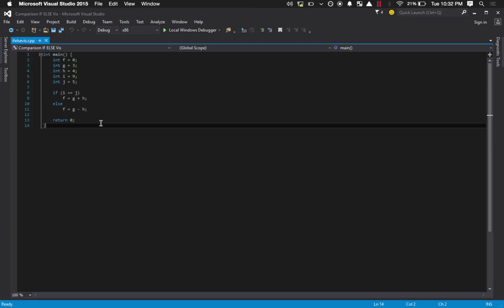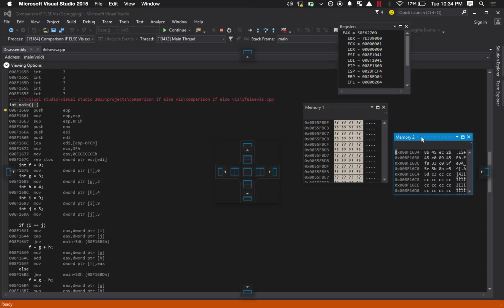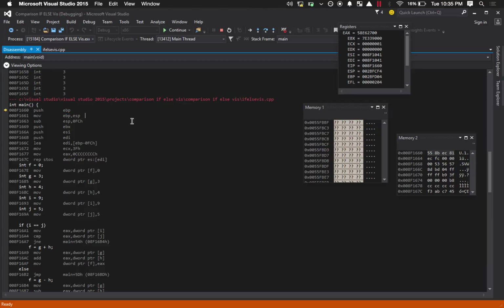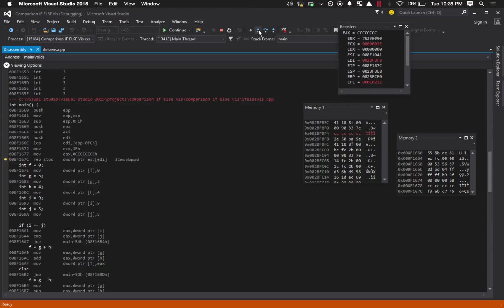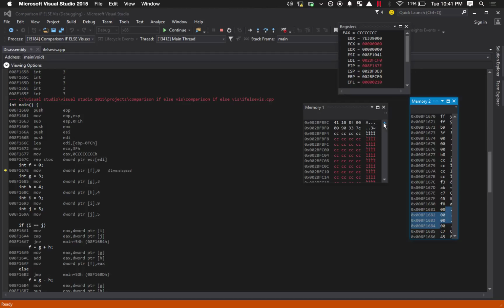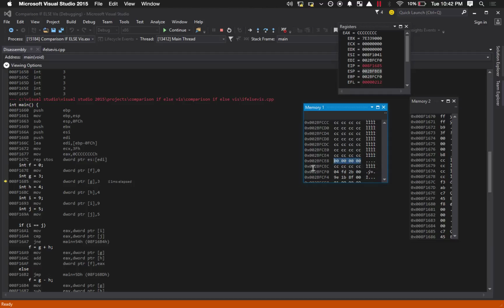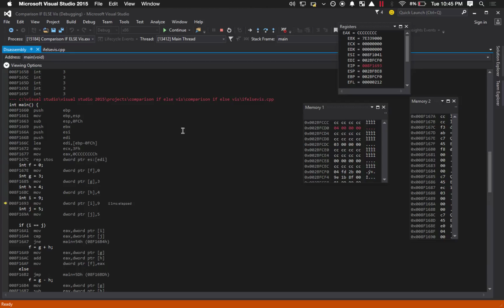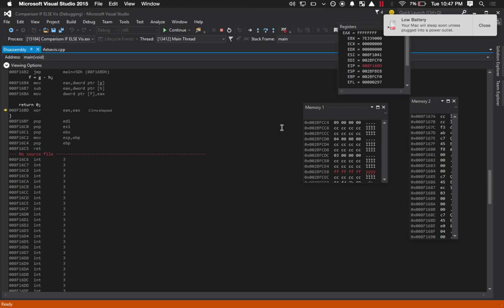Writing basic C or C++ program in Intel Assembly using Visual Studio (Part 4)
This is the final tutorial on how C/C++ is broken down into assembly, this time we use Visual Studios Intel assembly to explore this. This can be especially helpful in debugging C/C++ programs to see exactly what is going on within them.

In this tutorial we continue to see how C/C++ code is broken down into assembly this time using GDB to debug our program and learn how this assembly is written.